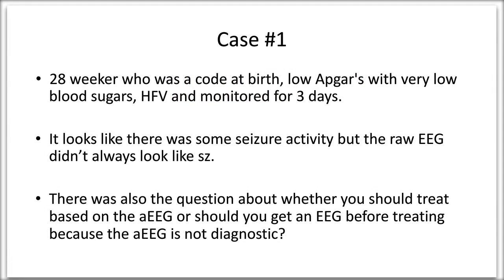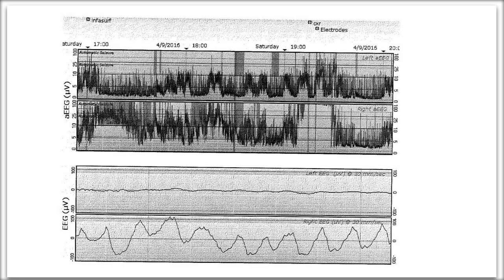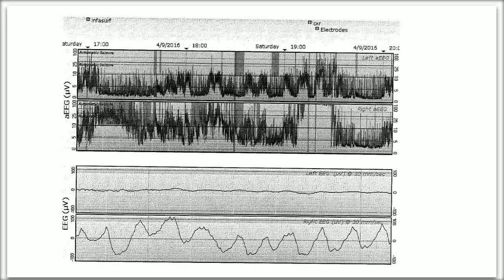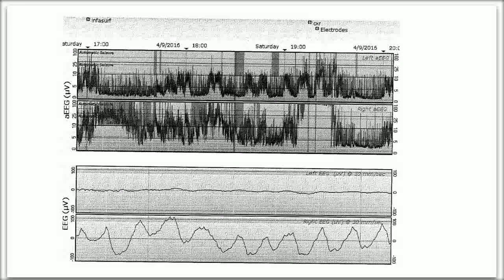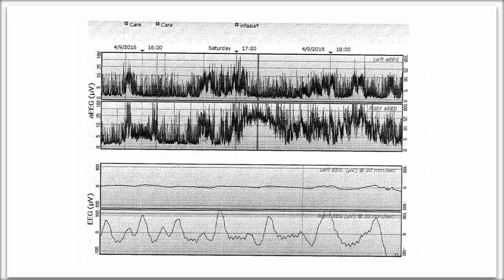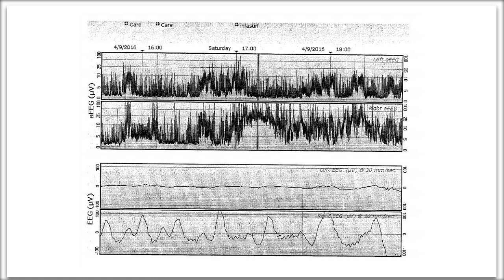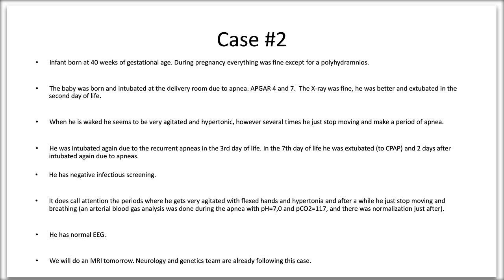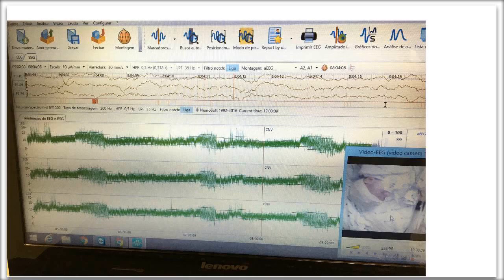Case Presentation 28-week preterm infant in the NICU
In this episode we will be talking about 28-weeker and 40-weeker case presentation.

► Download a copy of our 7 Steps to aEEG E-Book (for FREE)

💬 Neuro-NICU & Small Baby Discussion Group!

Join our FREE Synapse Care Online Discussion Group & Private Community for NICU professionals and connect with other NICU nurses & other neuro-NICU professionals from around the globe!

Learn my 7-simple steps to take confusing aEEG readings and make them EASY to interpret!

✅ Perfect for beginners and seasoned pros looking to refresh their skills
 📖 Step-by-step system to make aEEG interpretation simple for NICU Nurses, NNPs, NICU Residents, Fellows and Neonatologists

🧠 Your ONE Place for NeuroNICU Education!

At Synapse Care Solutions, we provide comprehensive, evidence-based education for NICU nurses, neonatal nurse practitioners, and Neuro-NICU teams.

💡Get started with our FREE Neuro-NICU and Small Baby NICU Resources
And, when you are ready, we have NCC certification prep courses you can take on-demand, and comprehensive clinical courses on NeuroNICU topics ranging from aEEG to Cooling and Small Baby Brain Care.

📌 We offer group discounts if you want to enroll your whole team!

🌟 Small Baby MINI-Courses: Focus on ONE Topic at a time! 🌟

In our 9-module program focused on small baby care, you get access to NICU Nurses who are experts in the field, evidence-based education, resource sharing, and a community for networking—plus bonus nursing CE credits!

🔥 Working on something specific in your NICU - like Skin to Skin, IVH prevention, or thermoreg?   Explore our nine ELBW mini-courses and focus on ONE area at a time:

📚 Want To Check out some of our recommended aEEG & Neuro-NICU Books! 🍼🧠

📖 Exciting News! The 3rd Edition of the Atlas of Amplitude Integrated EEG for Newborns is now available for pre-order! 🎉

Over 20 years ago, the 1st edition of this book sparked my passion for aEEG. Now, I’m honored to have contributed a chapter to this new edition, alongside renowned experts in neonatal brain monitoring. This must-have resource is available in hardback and Kindle on Amazon.

Descript is an all-in-one audio & video editor that makes editing as simple as editing a document. Features include:
✅ Instant transcription (and translation available)
✅ One-click filler word removal
✅ Screen & webcam recording
✅ Live collaboration & auto-captioning
✅ Pro-level multi-track editing